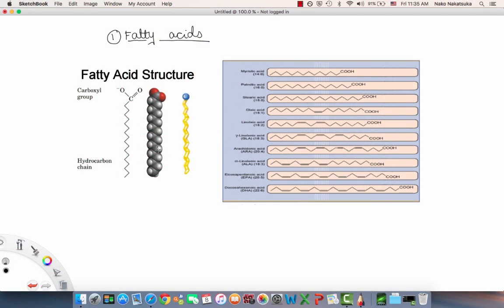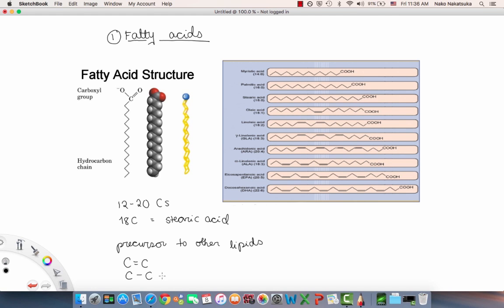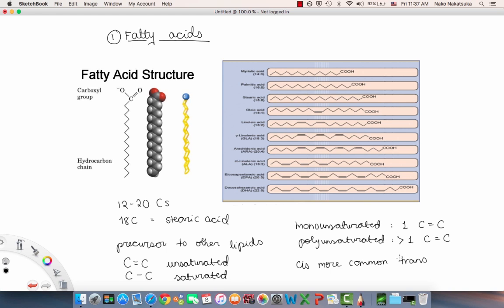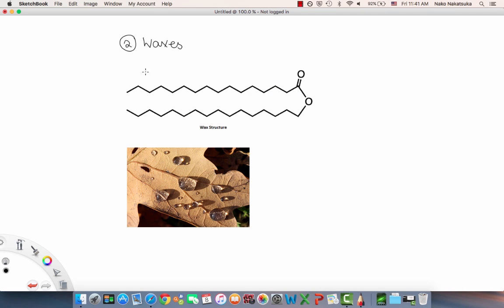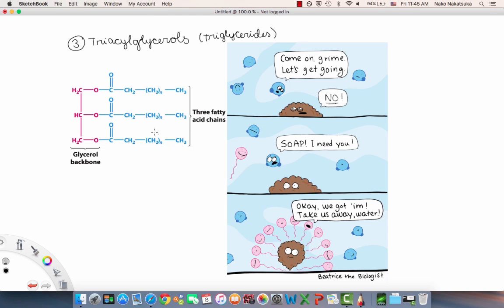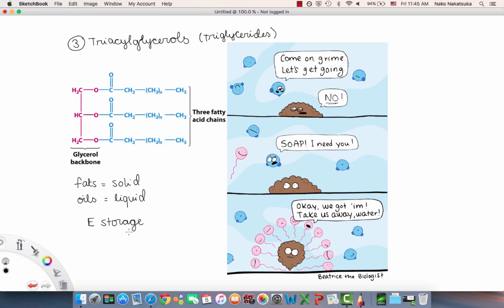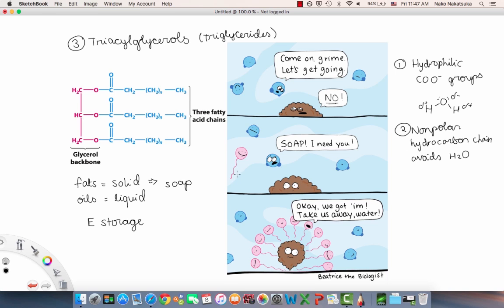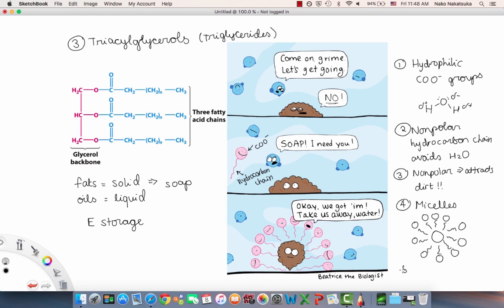Fatty Acids, Waxes, Triglycerides Overview | Structure of Organic Molecules | Griti